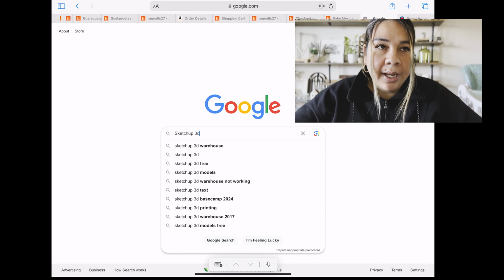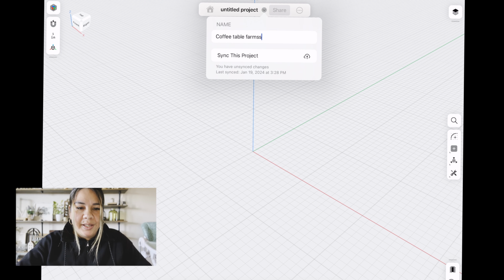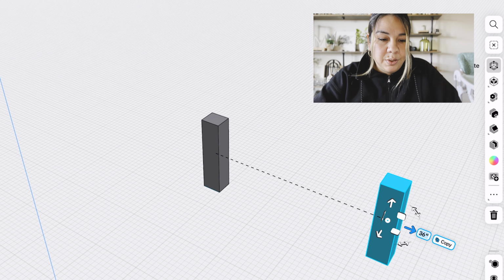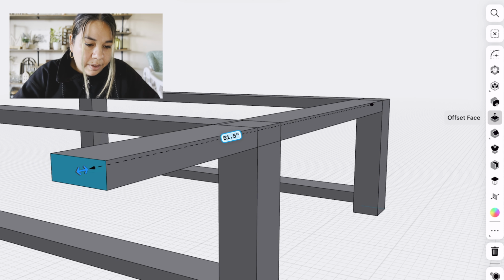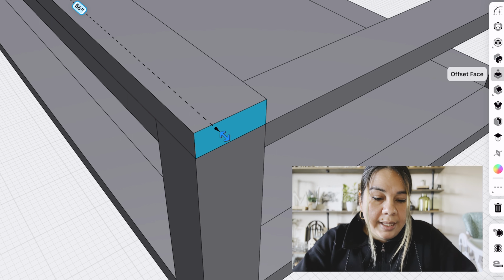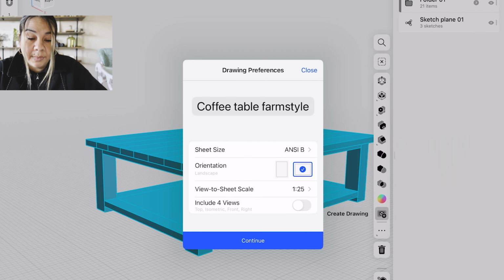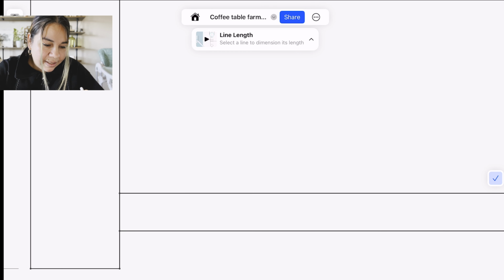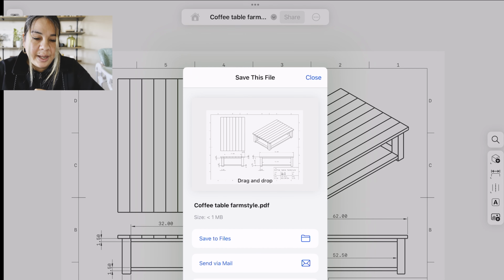3D Softwares for Custom woodworking designs and quick cut-list tips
“Embark on a woodworking adventure with our newest video! Learn the ins and outs of 3D software for crafting custom masterpieces and pick up quick cutlist tips to streamline your projects. Perfect for all skill levels, our step-by-step guide will empower you to bring your woodworking visions to life. 🪚🎨 Woodworking DIY 3DSoftware Crafting”